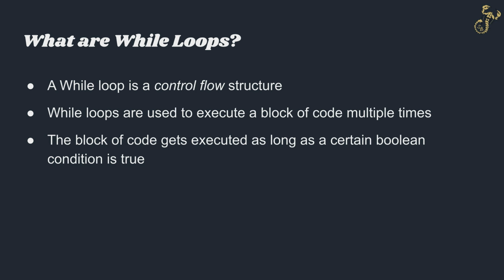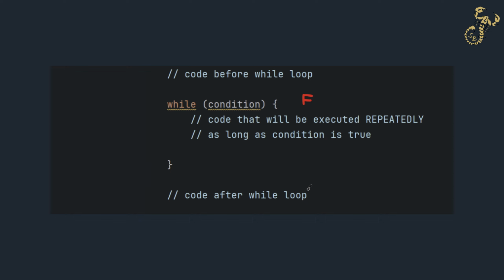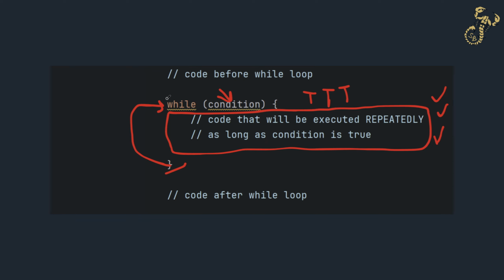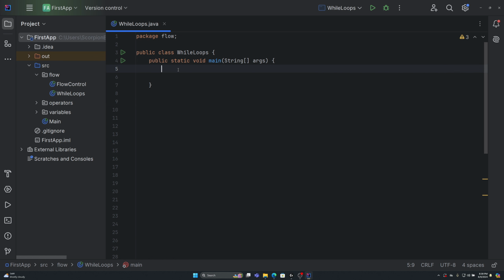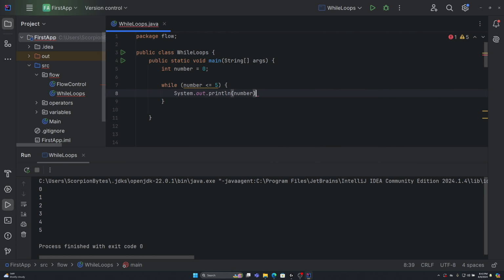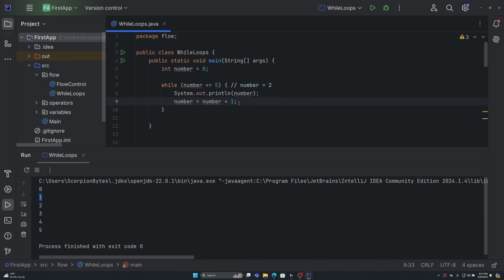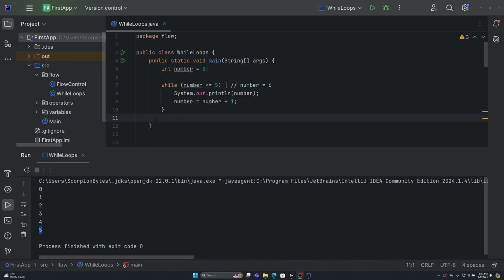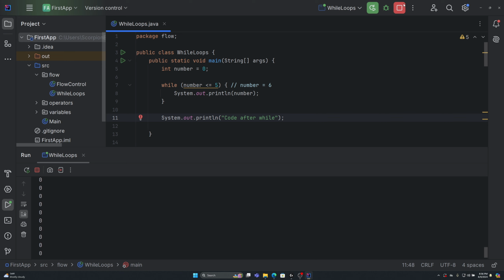Java While Loops Full Tutorial For Beginners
Java While Loops Tutorial | Mastering While Loops in Java | Beginners Guide

✅ Theory + Practice

In this video, you'll learn all about Java while loops, one of the most important control structures in programming. While loops allow you to repeatedly execute a block of code as long as a specific condition is true, making them crucial for tasks that require repetition.

What You Will Learn:

🔸 What are while loops in Java, and how they work.
🔸 How to write basic while loops for repeated execution.
🔸 What are infinite loops
🔸 How to avoid infinite loops and common pitfalls.
🔸 Best practices for using while loops in your Java code.